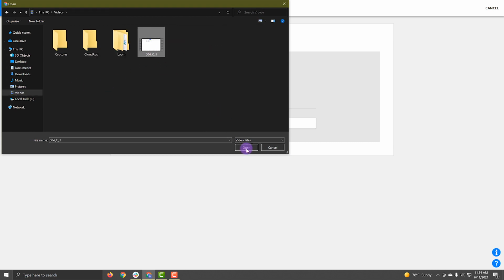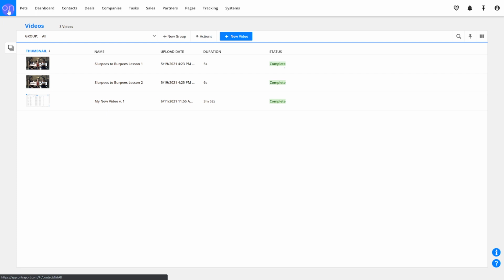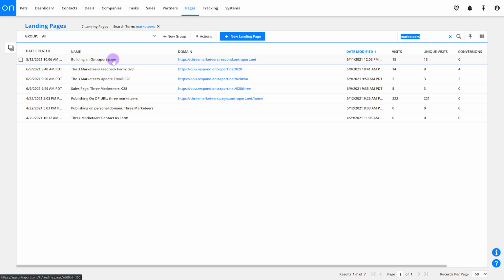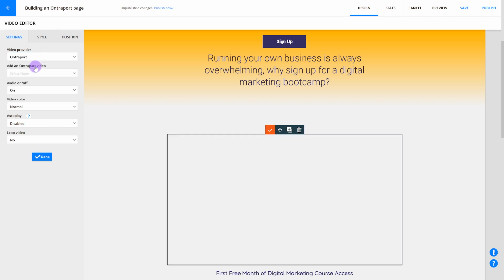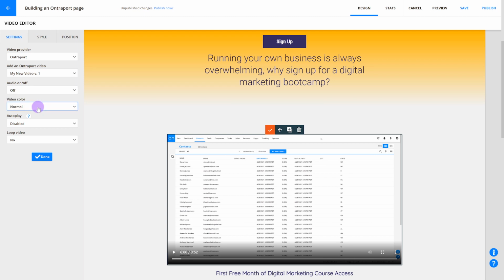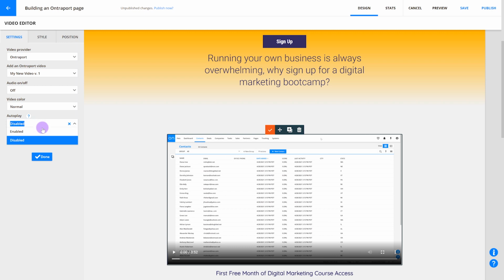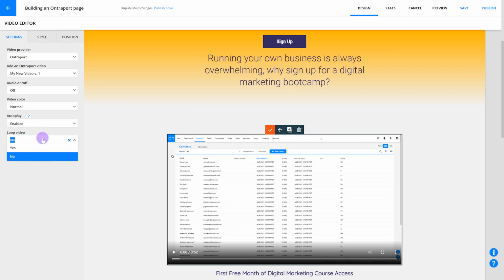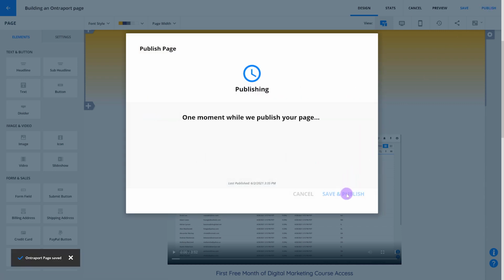How to use Ontraport's video hosting service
Follow the steps to host your videos in Ontraport so you can easily embed your content into Ontraport Pages — and get rid of any extra video hosting bills.

You'll learn:

- How to upload your videos
- How to embed them into a page
- Video color options
- Our advice regarding autoplay
- When to use looping